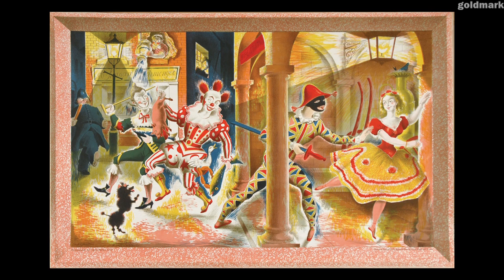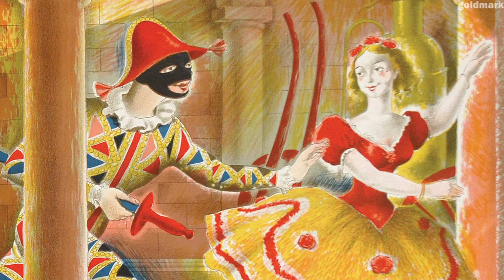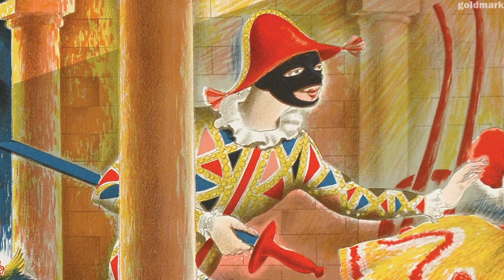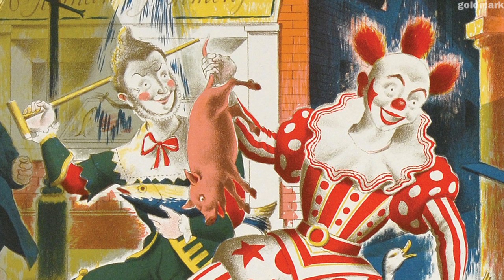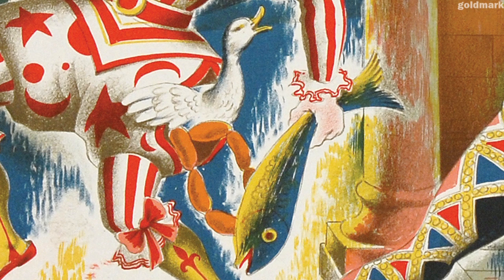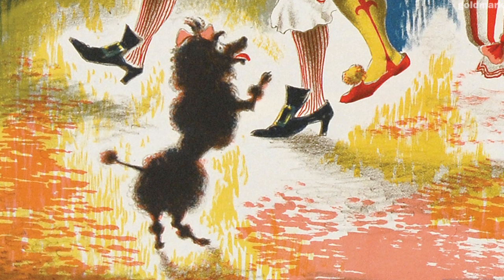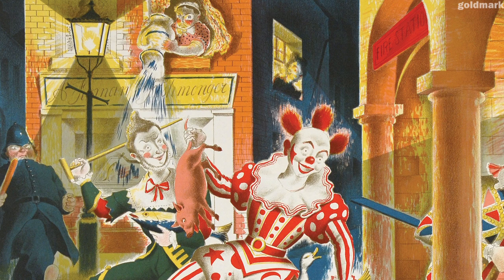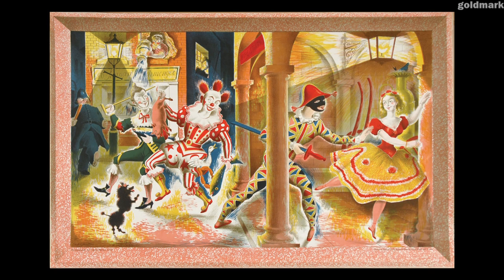"Harlequinade" by Clarke Hutton part of the School Prints series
Clarke Hutton studied at the Central School of Arts and Crafts and for some time worked with William Pitcher, the ballet designer. In the late twenties he took to lithography, replacing his teacher A. S. Hartrick at Central as Instructor in Lithography. Hutton was a prolific book illustrator and contributed to Recording Britain and to several picture books for Puffin and the OUP. Harlequinade seems to echo Hutton's early interest in stage design and uses strong, simple colours. The characters were probably not known to children, but his print has lively movement with plenty of scope for childish imagination.